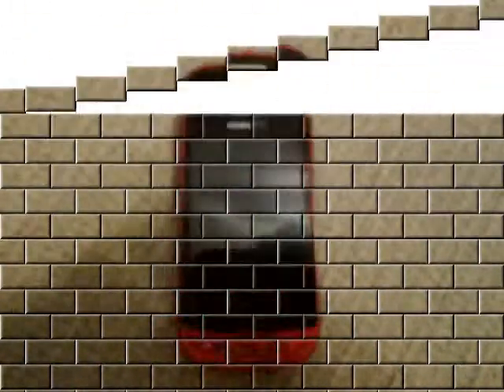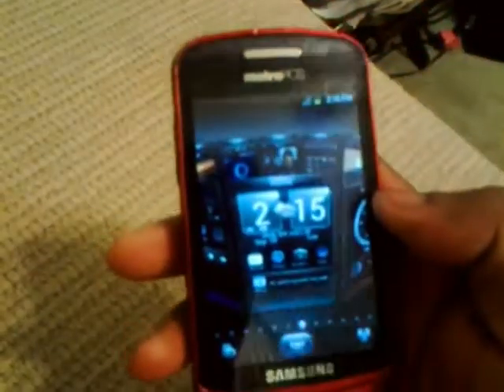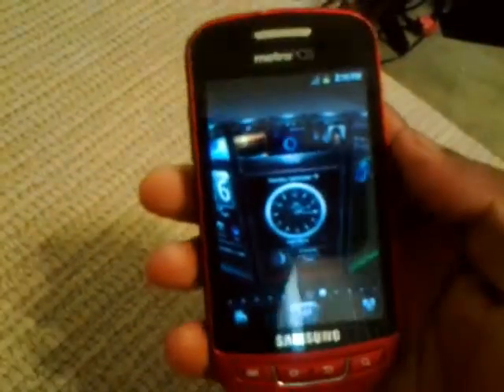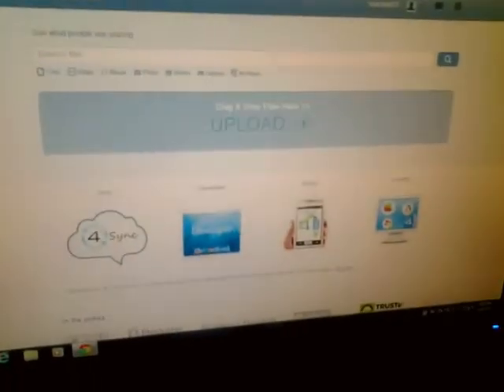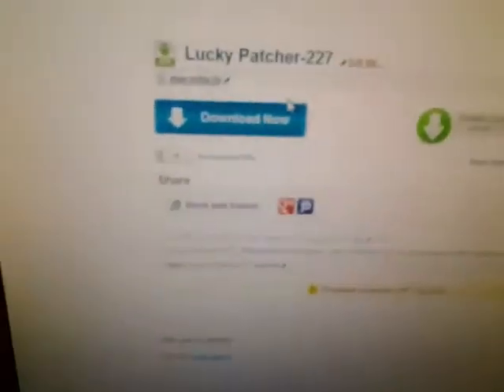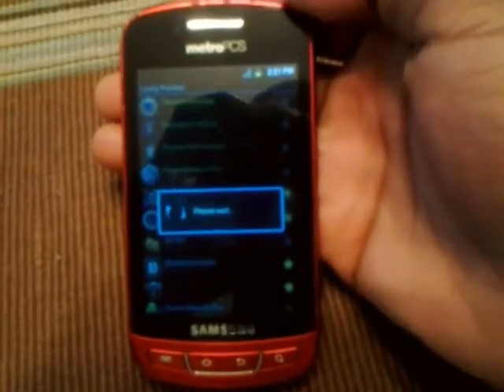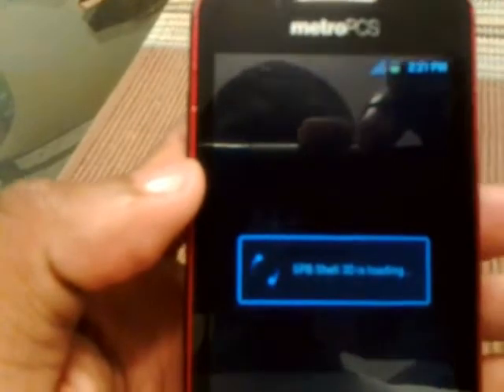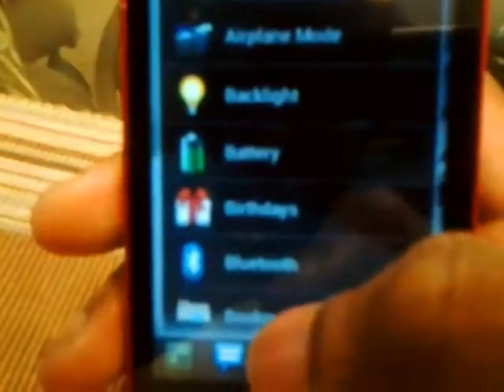Spb shell 3D Launcher on Samsung Admire or Any Android Phone For Free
I'm going to show you how you can get Spb shell 3D Launcher for any Android Phone For Free. Your phone MUST BE ROOTED to do this. Plain and simple directions. I didn't think the Samsung Admire was fast enough to run this launcher, but I guess I was wrong.

Any questions leave them in the comments section.